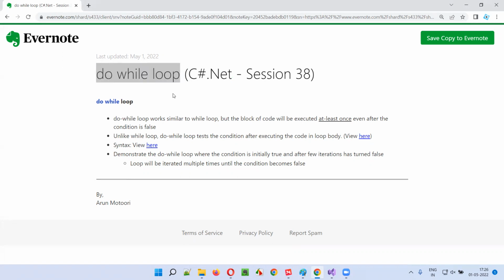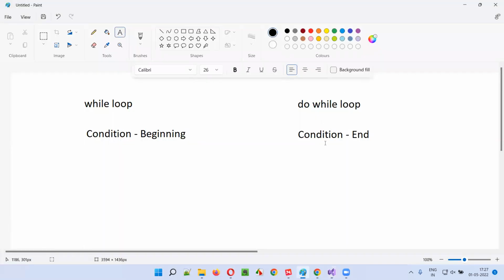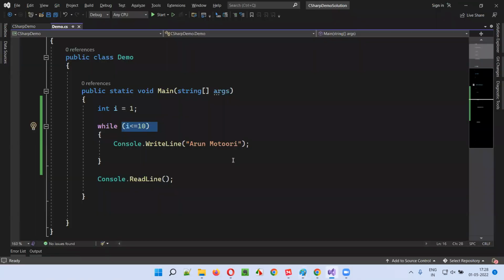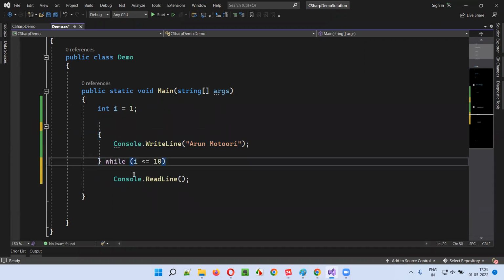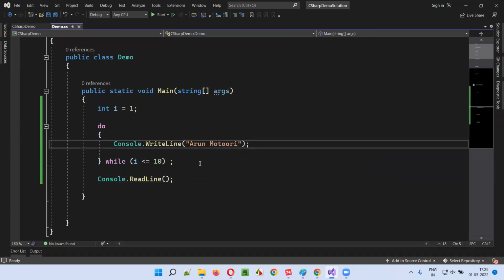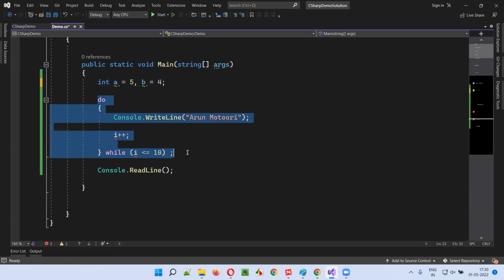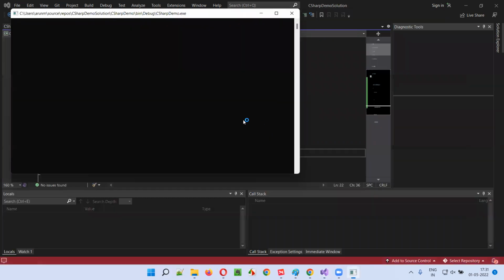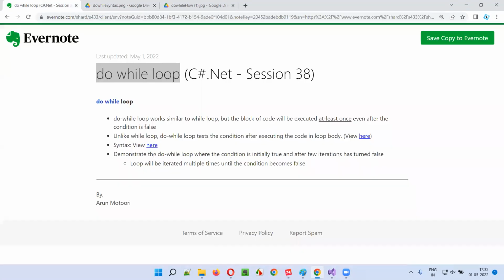do while loop (C#.Net - Session 38)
In this session, I have explained and practically demonstrated do while loop in CSharp.